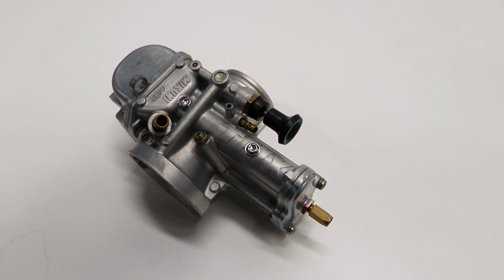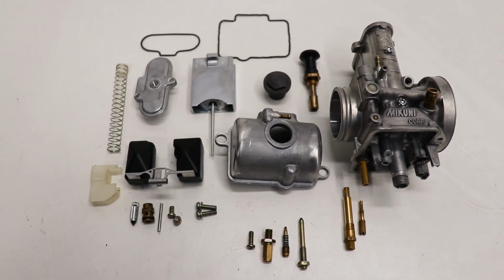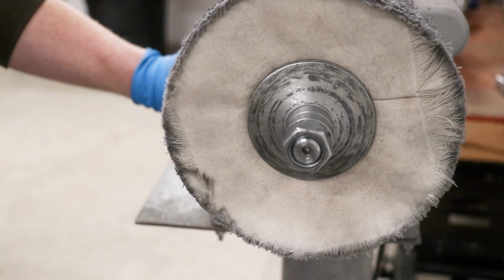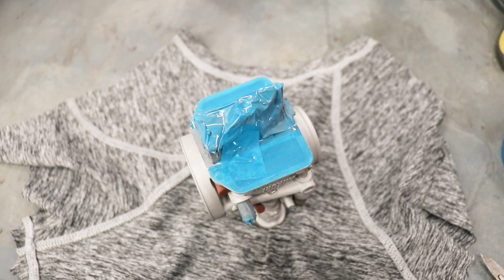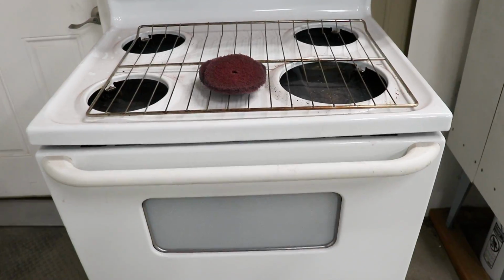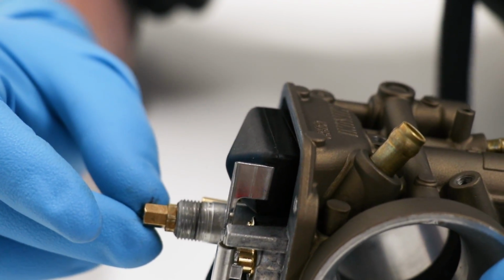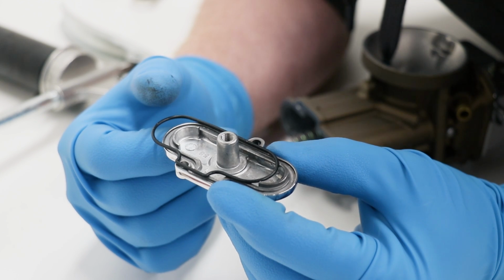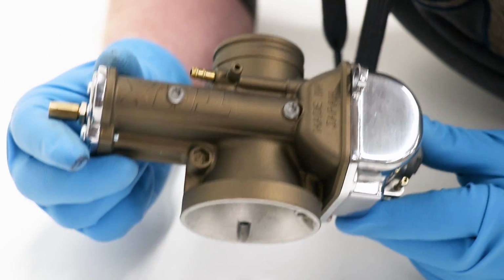Insane Carburetor Project!!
Dremel Tool
Sewn Buffing Wheel
Tripoli Compound
Loose Buffing Wheel
White Compound
Sanding Drum
Sanding Belts
Spray Gun
Mixing Cylinder
Sand Blaster
High Heat Masking Tape
High Heat Plugs
Small Knife
Mini Grease Gun

This turned out to be quite the insane carburetor project!
-Cameron

★Music